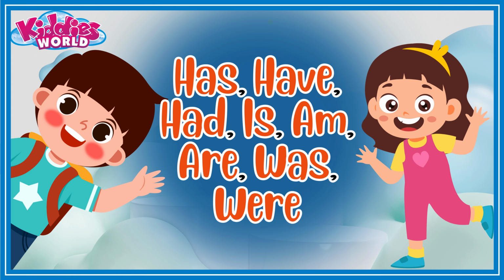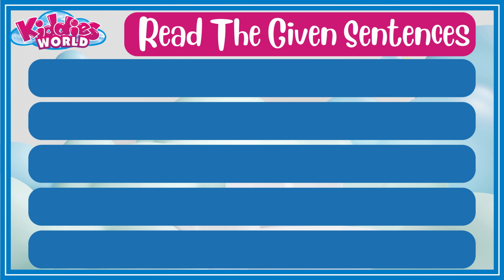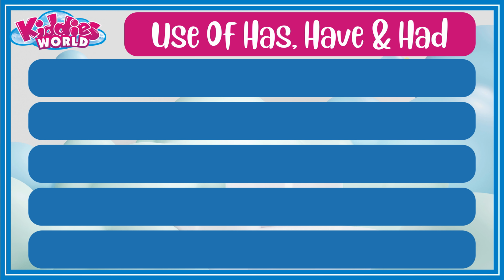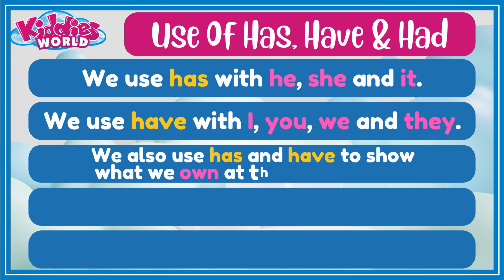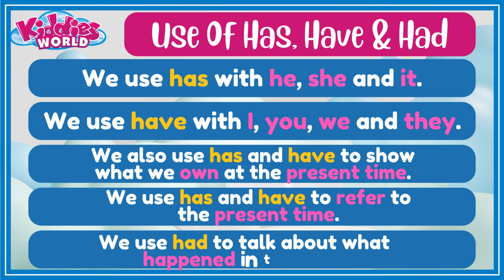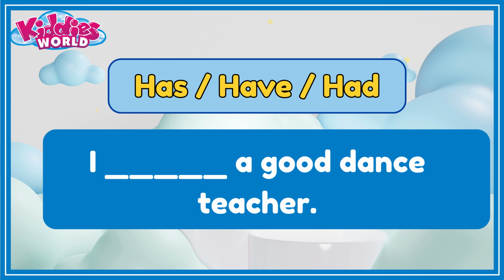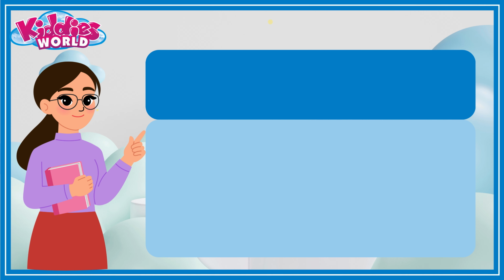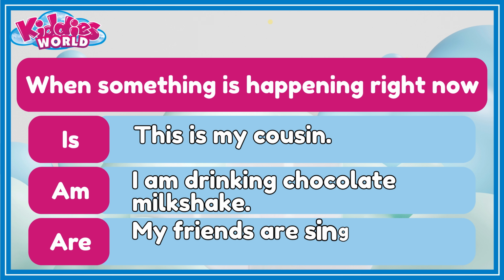GRAMMAR || Helping & Being Verbs 🔤 Class 2 Ch 11 | Has,Have,Had,Is,Am,Are,Was,Were | Kiddies World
👋 Welcome to Kiddies World ❤️❤️ – your go-to channel for fun, interactive, and effective English grammar learning for kids! 🌈📚
In this exciting grammar video — “GRAMMAR || Has, Have, Had, Is, Am, Are, Was, Were 🔤 Chapter 11 || Class 2 English Grammar for Kids” — children will learn how to use helping verbs and being verbs in English correctly in sentences. Through colorful animations, simple grammar rules, and easy explanations, this Class 2 English grammar lesson helps young learners understand and master present and past tense forms of basic verbs. 🧒👧

🔤 What are Helping and Being Verbs? 🤔
Helping verbs (has, have, had) and being verbs (is, am, are, was, were) tell us what someone has, is, or was doing.
This Class 2 English Grammar video teaches children:

✔️ The correct usage of has, have, and had with simple rules and examples
✔️ How to use is, am, are, was, were in spoken English and sentence writing
✔️ Easy-to-follow grammar rules with examples like: “She has a doll”, “I am happy”, “They were late”
✔️ Understand the difference between present tense and past tense verbs
✔️ Build strong English sentence structure, grammar basics, and speaking confidence

This grammar lesson is perfect for searches like:
👉 "Has Have Had Grammar Class 2", "Use of Is Am Are Was Were", "Helping Verbs for Kids Explained", and "Class 2 Grammar Verbs with Examples"

🔴 Chapter 11: Has, Have, Had, Is, Am, Are, Was, Were – Helping and Being Verbs for Class 2
🔴 Learn the meaning and correct usage of present and past tense verbs
🔴 Grammar rules explained with real-life examples and child-friendly situations
🔴 Bright animated visuals and a clear, easy-to-follow voice-over to boost concept clarity
🔴 Best suited for Class 2 students (ages 6–8) and early English learners mastering verb usage
🔴 Aligned with CBSE Class 2 Grammar, ICSE English syllabus, NEP 2020, and NCF 2023
🔴 Perfect for grammar revision, spoken English for kids, and sentence-building practice
🔴 Part of the trusted GrammarMadeEasy series by KiddiesWorld — loved by teachers, parents & students

✨ Helps kids clearly understand and correctly use has, have, had, is, am, are, was, were – the most essential helping and being verbs in English grammar
✅ Specially designed for Class 2 grammar lessons, CBSE/ICSE English curriculum, and NEP 2020-based learning
🏠 Perfect for home tuitions, daily grammar practice, homework support, and spoken English improvement for kids
🎙️ Child-friendly narration + interactive animated visuals = strong grammar concept building
📖 Builds confidence in English writing and speaking by using correct verb forms and sentence structure

📝 Class 2 Grammar | NEP 2020 & NCF 2023 Aligned Content

🎯 Best For:
👧 Class 2 students, early English learners, and kids learning basic grammar rules
👨‍👩‍👧‍👦 Parents, tutors, and English teachers looking for effective teaching tools
🏫 Aligned with CBSE, ICSE, NCF 2023, and NEP 2020 curriculum – ideal for digital learning classrooms and school revision

🌟 Why You’ll Love This Video:
📘 Uses real-life grammar examples to explain has, have, had, is, am, are, was, were clearly
🎨 Bright animations + easy explanations = fun and engaging grammar learning for kids
🧒 Helps children speak and write correct English sentences confidently
🏠 Great for school preparation, daily grammar practice, and spoken English development

🧒🏼 Whether you're a student, parent, or teacher — this video makes learning helping verbs and being verbs easy and fun for young minds!